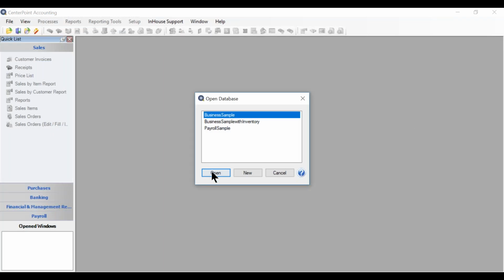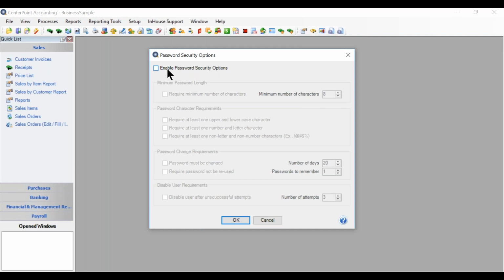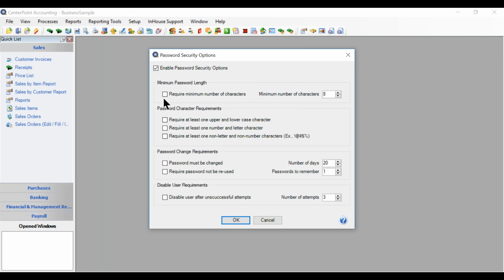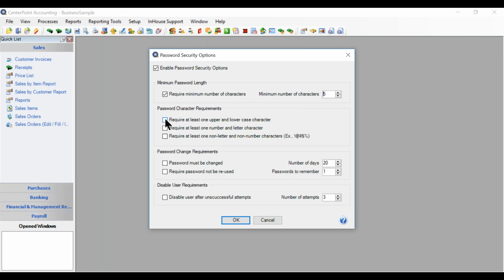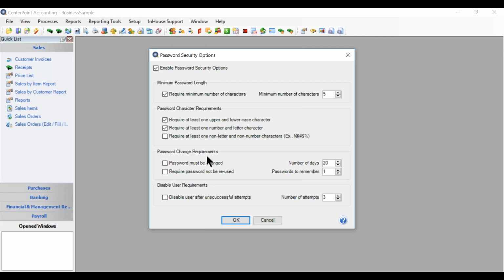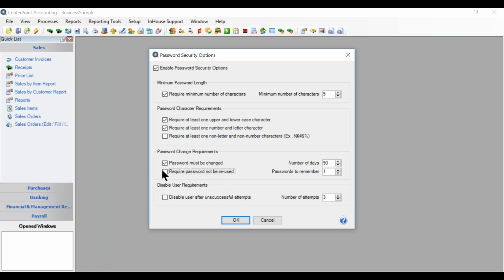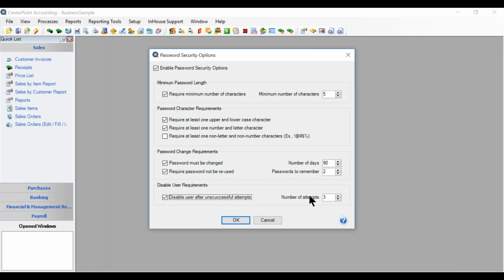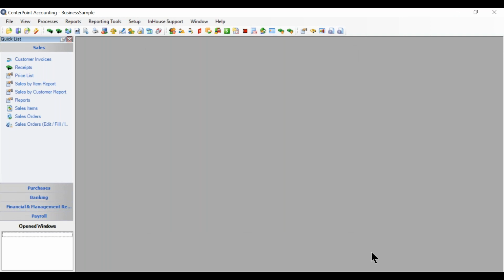How to Use Options to Customize Security in CenterPoint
Learn about the password security options which allow you to customize how long a password must be, the characters that must be included in the password to be valid, and how often it must be changed. If your organization doesn't have any requirements regarding the password, this step can be skipped.